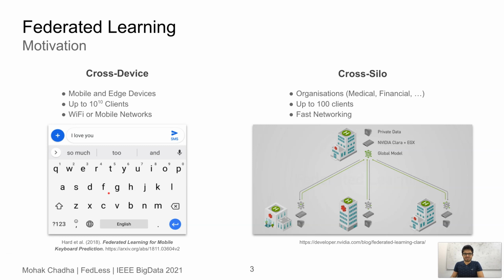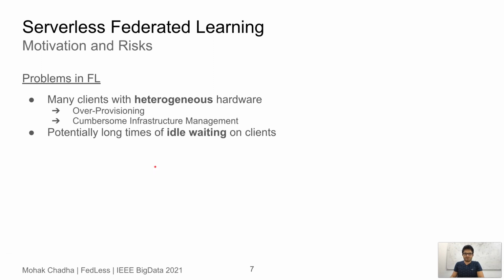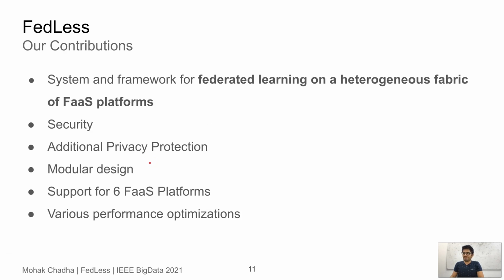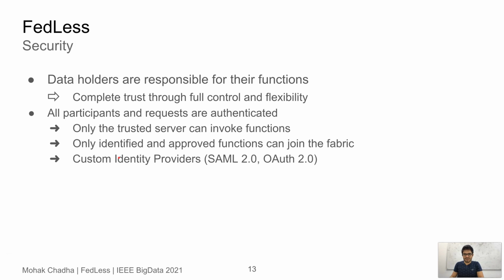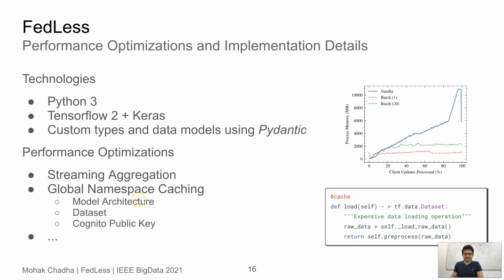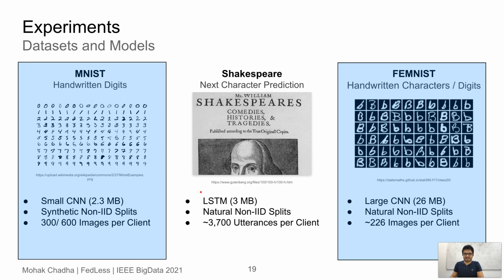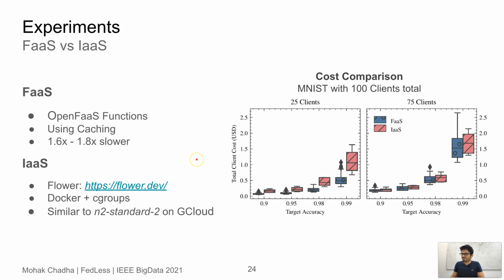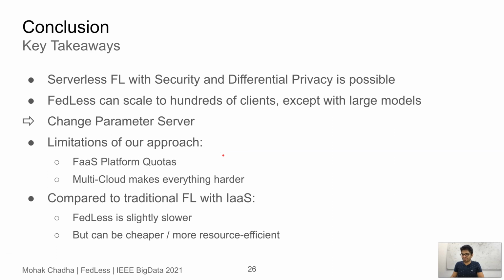Fedless: Secure Scalable Federated Learning Using Serverless Computing - BigData'21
This presentation is an overview of the "FedLess: Secure and Scalable Federated Learning Using Serverless Computing" paper published in the IEEE International Conference on Big Data (BigData) 2021.

Authors: Andreas Grafberger, Mohak Chadha, Anshul Jindal, Jianfeng Gu, Michael Gerndt